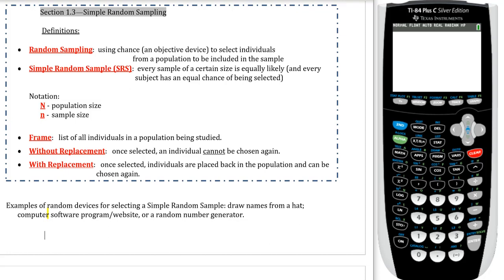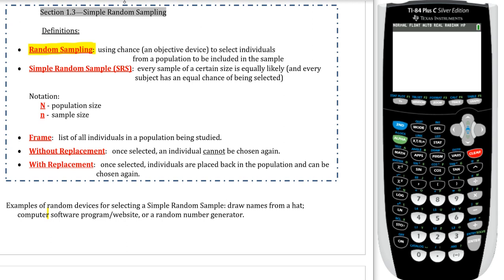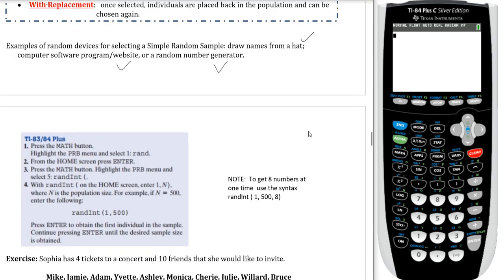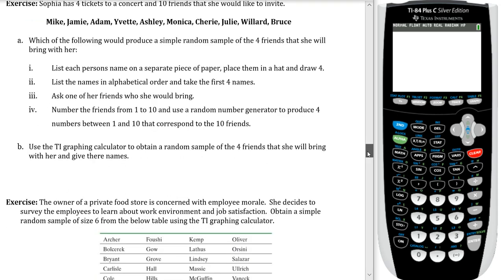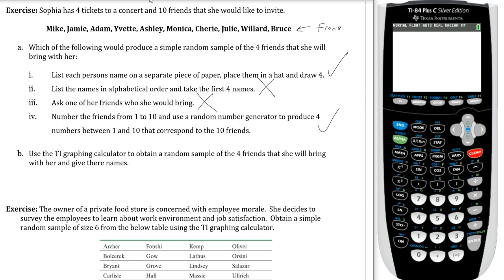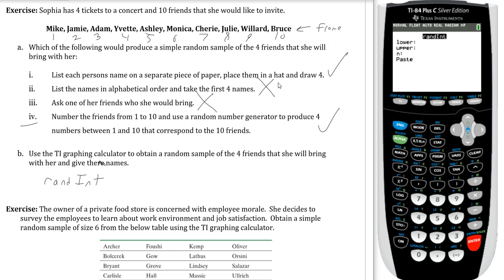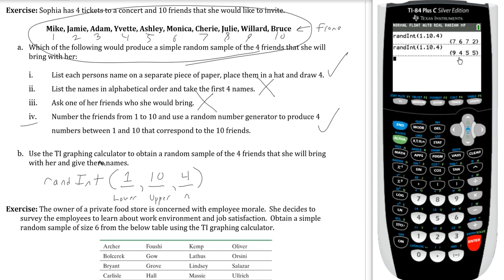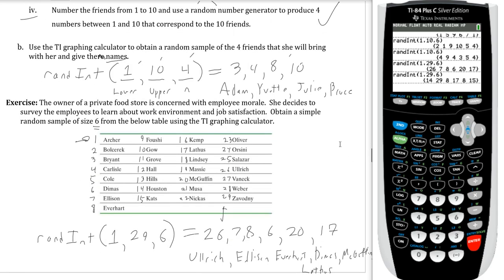Math 1040 - Section 1.3 - Simple Random Sampling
Video recorded to accommodate for the switch to online courses at Salt Lake Community College. This video covers section 1.2, concerning Simple Random Sampling. It is highly recommended to have the lecture notes printed out as you follow along with this video.